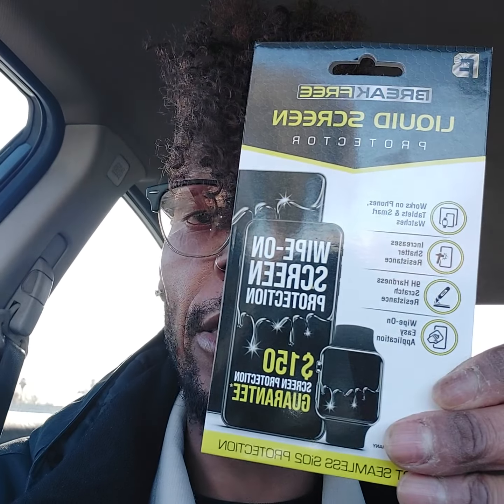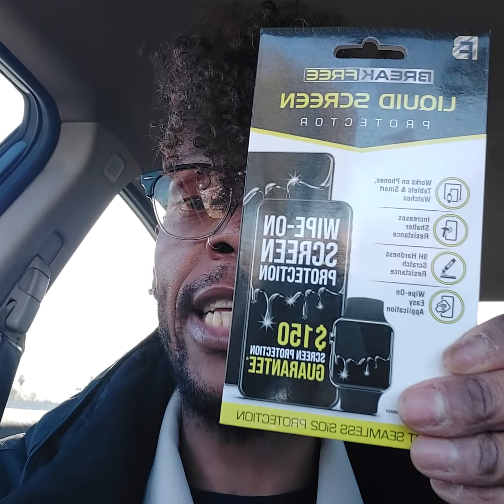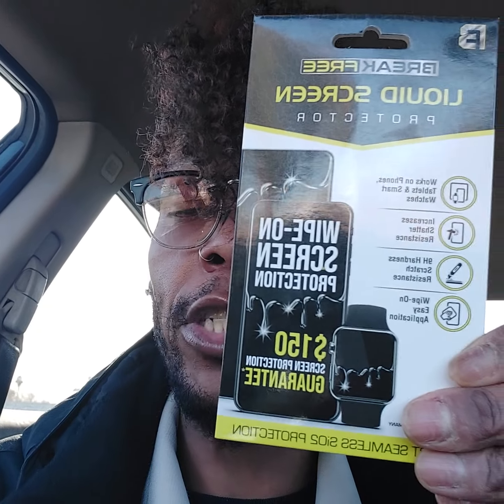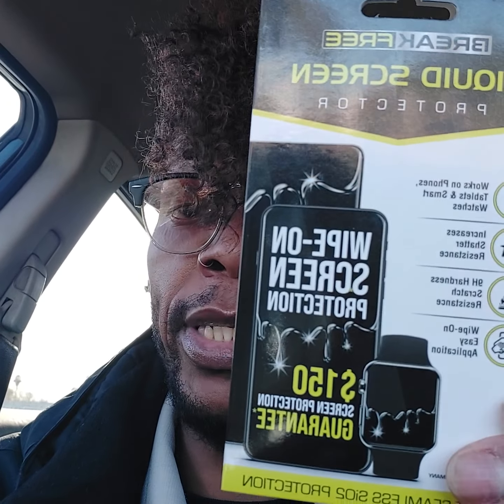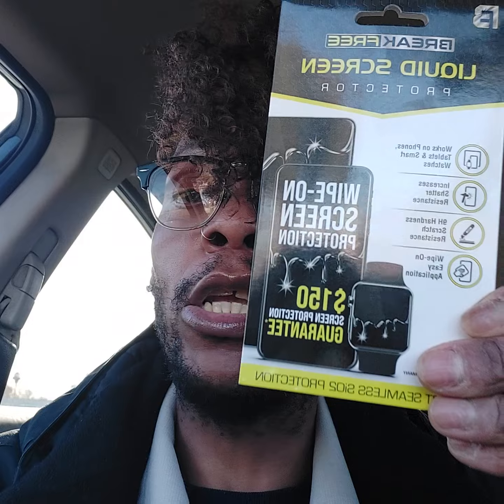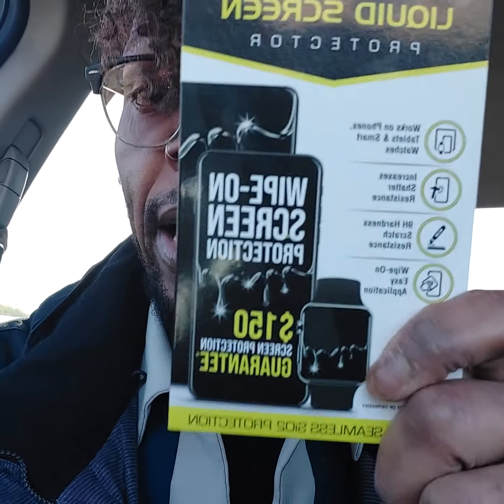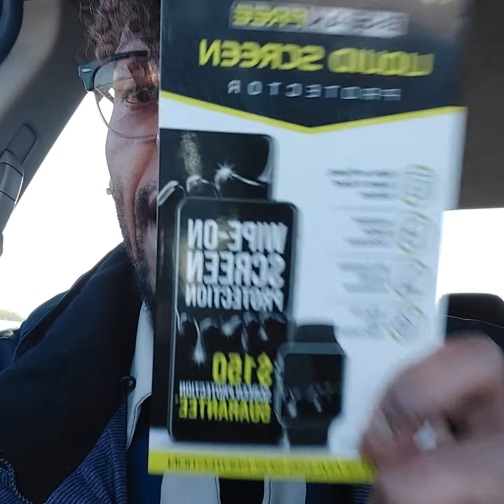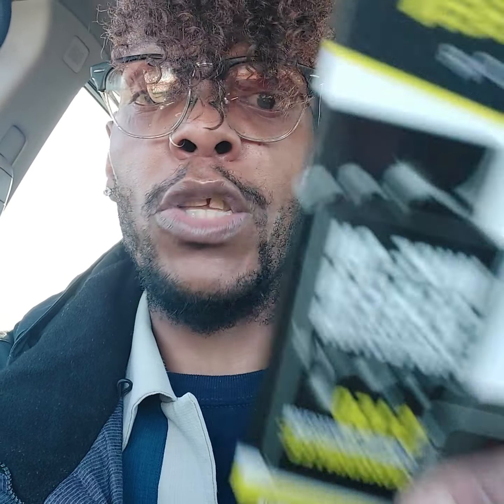"😲 NONOPARTICLES OF GLASS SUSPENDED IN A TRANSPARENT NONTOXIC LIQUID COATING 😳!"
As promised. I created a longer video describing to y'all what this product is that I have on my phone! I'm looking at my screen right now and it looks SO MUCH BETTER than it did with an archaic screen protector on it! To say the least. My phone's screen looks ALIVE and VIBRANT! With just a few wipes using water and a paper towel. Or your favorite glass cleaner. Is just enough to receive a crystal clear shine regarding the nano! And, it's easy to remove in the event you're not satisfied. I forgot EXACTLY what they told me at Staples regarding this. But I recall being shocked with a reply of, "THAT'S IT!" I'm so happy that I went into that particular Staples that day to do business! It was meant for me to see this product and I'm glad that I did. I'm also thankful that I wasn't afraid to ask questions. Other than that. I would still be clueless regarding liquid nano. And this is why I'm sharing with the world! I don't want this to be a secret to those whom (ARE STILL SLEEP) like I was! I want you all to protect your gagets in a whole other way. And for a one time fee of, "WELL, I PAID $43.43 FOR MINES", you can have this on your phones, laptops and computers! Now, in the event some of y'all try this product. "PLEASE COMMENT AND LET ME KNOW!" I want to know how you may, or may not, like it. Alright, time for some rest. Been up and going all night at work and a bitch is tired! But I wanted to do this for y'all regarding these uploads before I actually crashed out. L.L.S to you all and until my next upload. Be good and namaste.